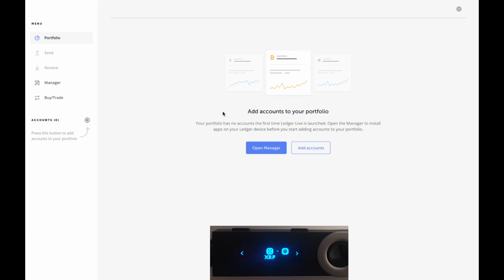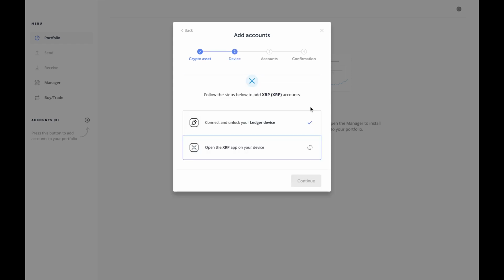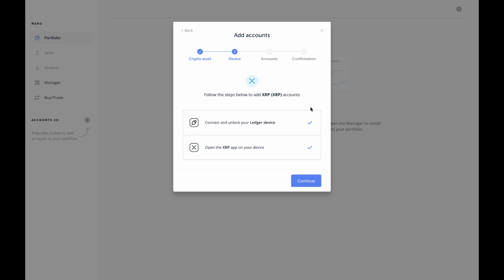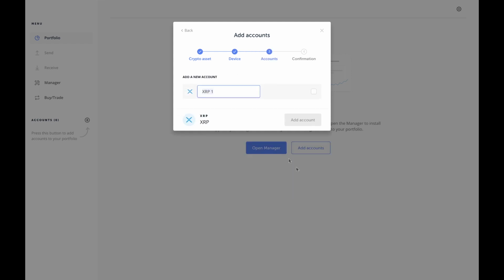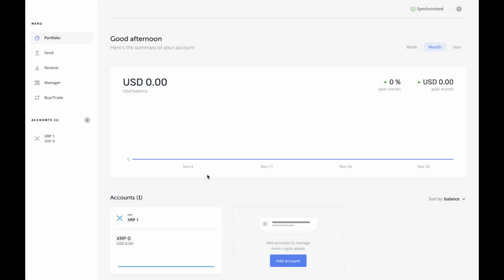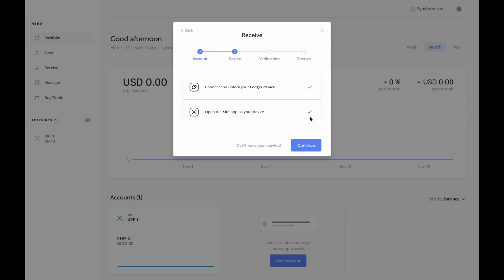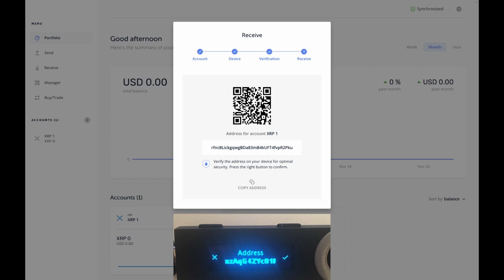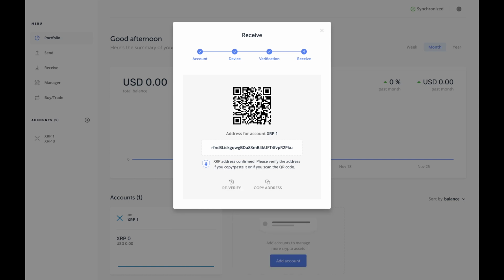Adding a XRP account to Ledger Nano S and generating a XRP address